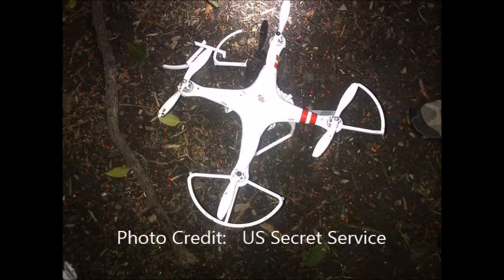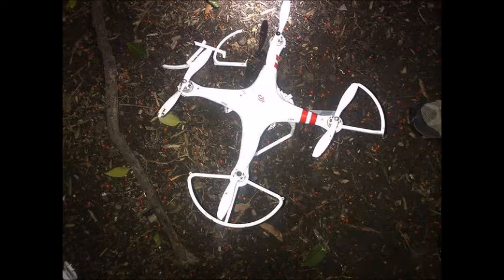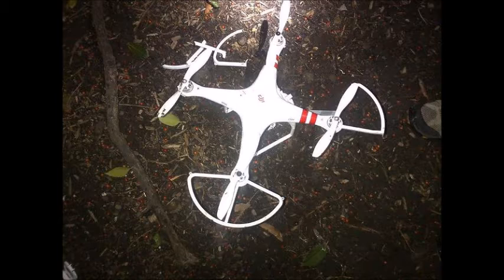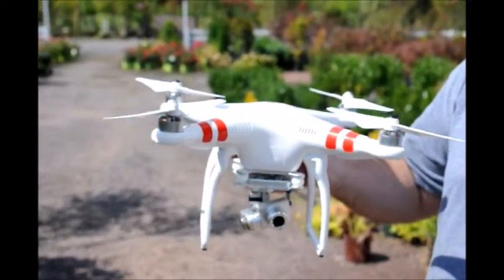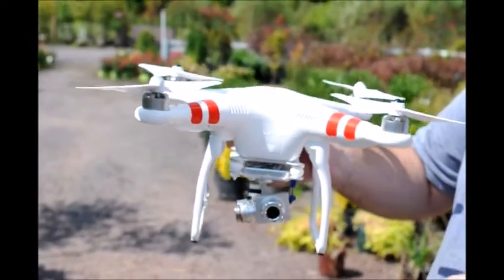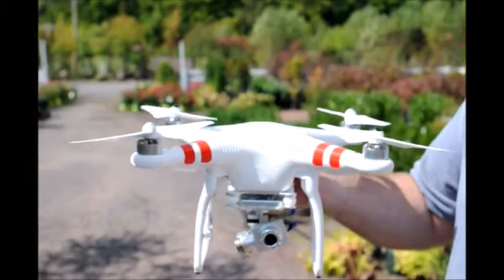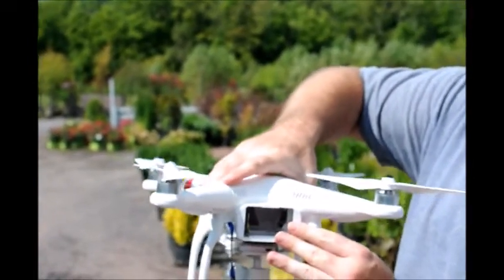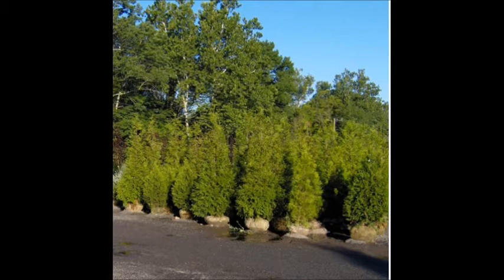Quadcopter Crashes On White House Grounds